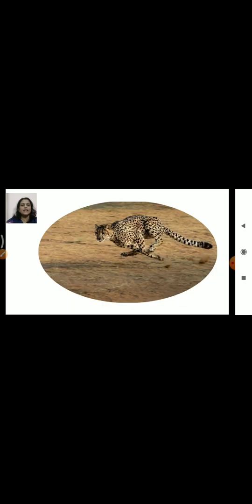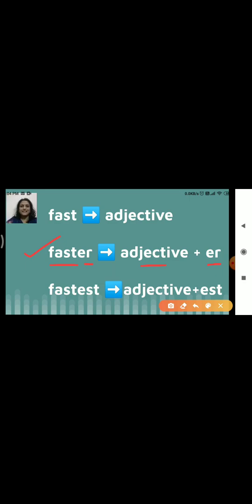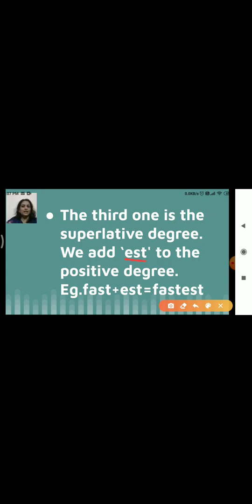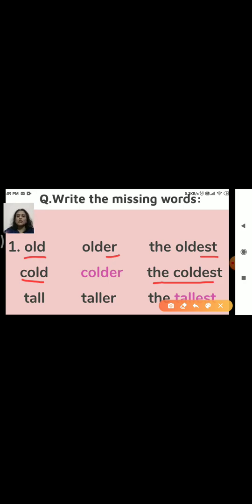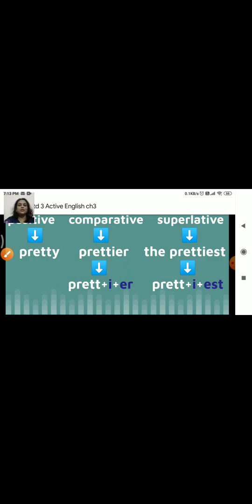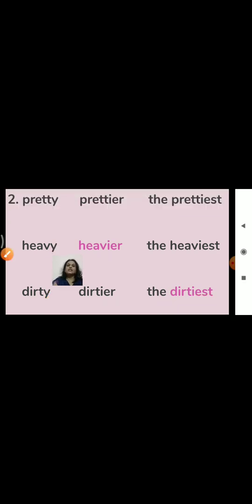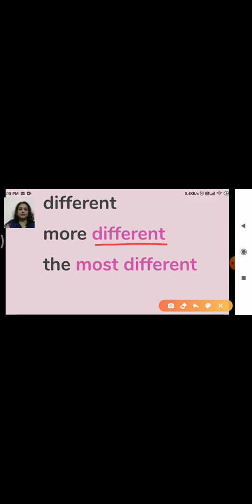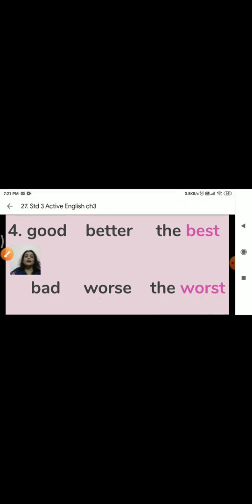Class 3 Active English chapter 6 part 1 7 July 2021